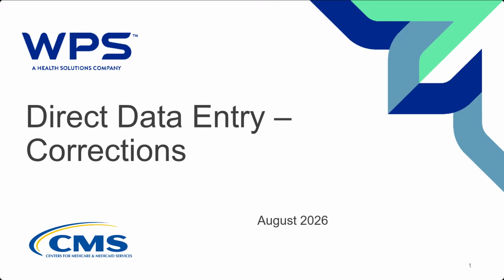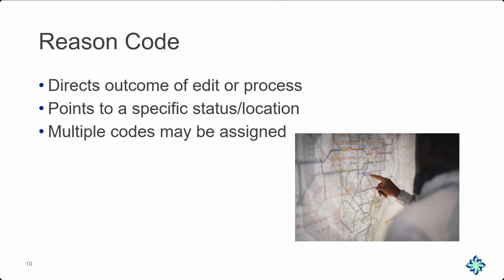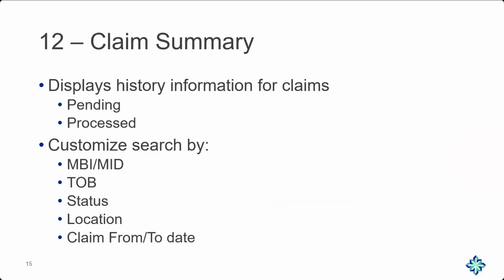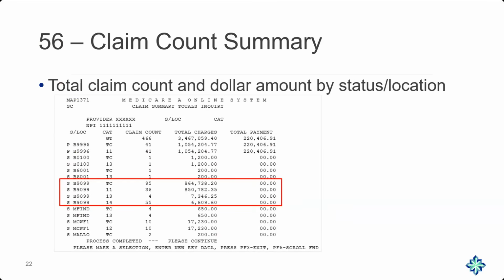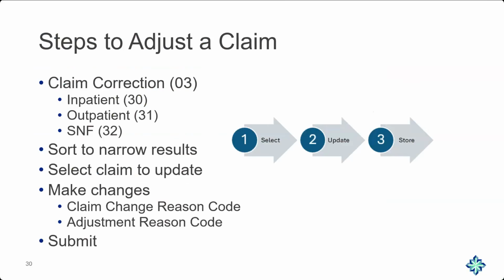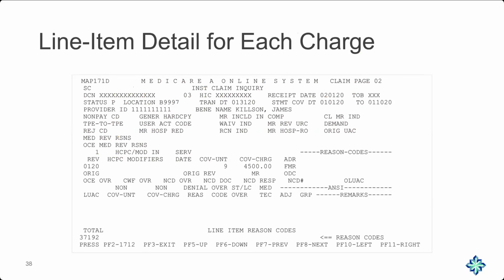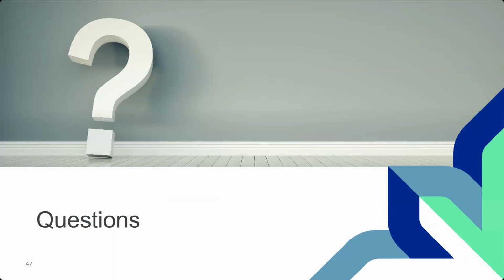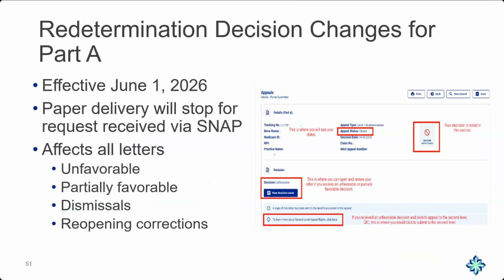Direct Data Entry – Corrections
This is a recording of a webinar held on August 19, 2026.

This course applies to those billing on a UB-04 claim form or 837I electronic equivalent. This education examines different ways to correct claims in Direct Data Entry (DDE). Topics include:
• Defining Driver, Status and Location
• Reviewing Reason Code narratives
• Updating claims in Return to Provider (RTP) status
• Analyzing situations that require adjusting or rebilling previously processed claims

Chapters
00:00 - Opening
01:40 - Objective and agenda
02:24 - Navigation
14:01 - Status/location exercise
19:26 - Checking claim status
35:17 - Claim corrections
40:29 - Adjustments
51:22 - Cancels
54:07 - Resources
55:27 - Questions
1:08:58 - Closing